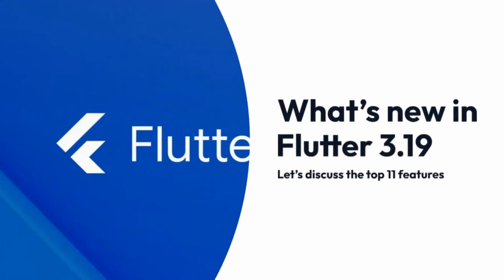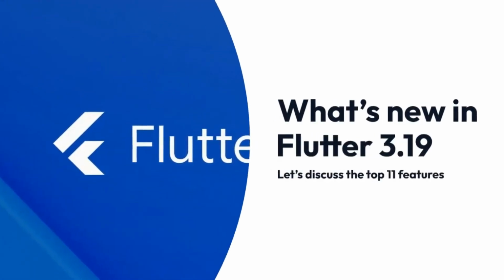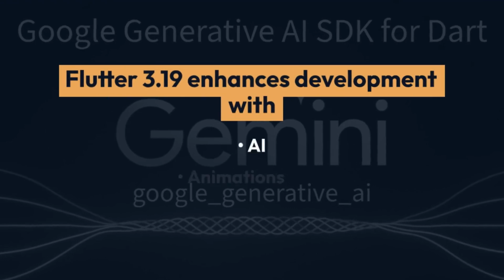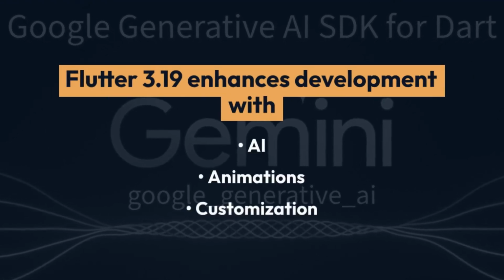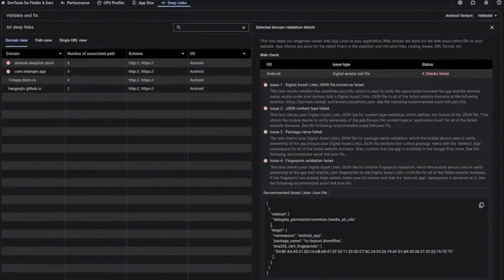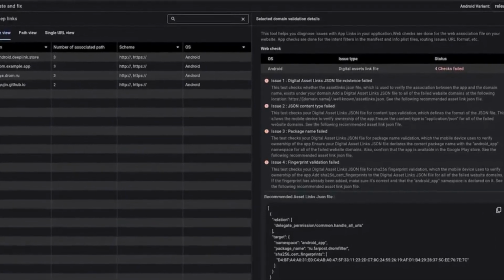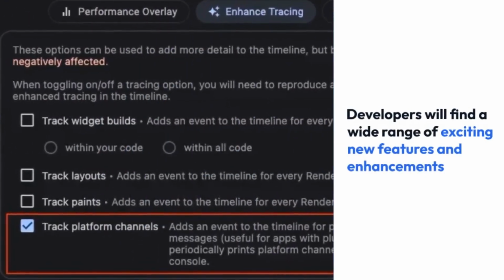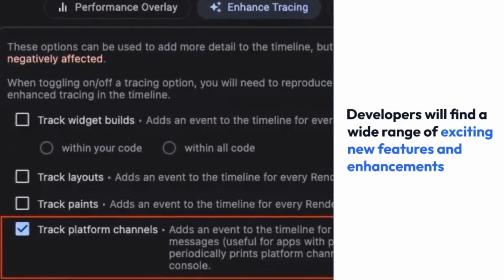What’s new in Flutter 3.19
With a Flutter 3.19, developers will find a wide range of exciting new features and enhancements. As a result of this update, Flutter continues to provide a robust framework for building high-quality mobile applications. Flutter 3.19 offers a variety of tools to enhance app development, including the Gemini AI Dart SDK beta and AnimationStyle widget.

Furthermore, improvements in scrolling behavior and updates to the Impeller rendering engine further enhance the Flutter development experience. In addition to the Deep Linking Web Validator and Share.invoke support, this release also introduces new tools that make developing dynamic and engaging applications easier.

So, let’s dive into this article to explore the top eleven important aspects of this update, without getting into further discussion.

1) Gemini AI Flutter Plugin
2) Scrolling Improvements
3) AnimationStyle Widget
4) Adaptive Switch
5) improves accessibility and text field functionality
6) Impeller Progress
7) Deep linking Web Validator
8) Windows Arm64 Support
9) Performance Optimizations
10) Dev-Tools Updates
11) Flutter iOS Native Fonts